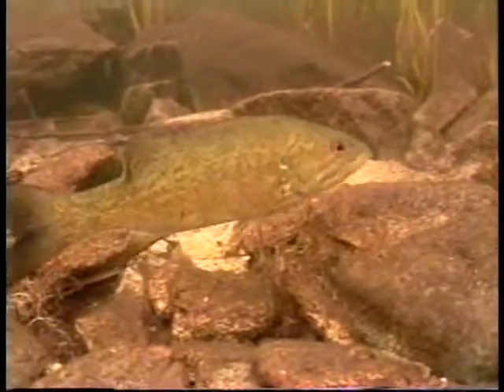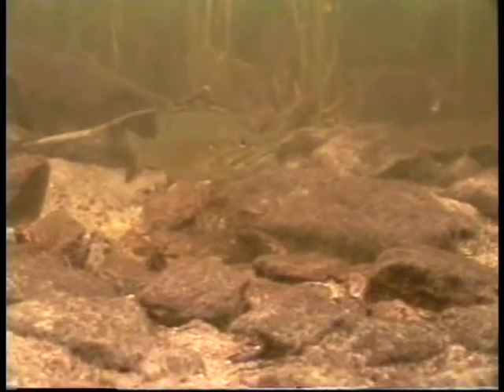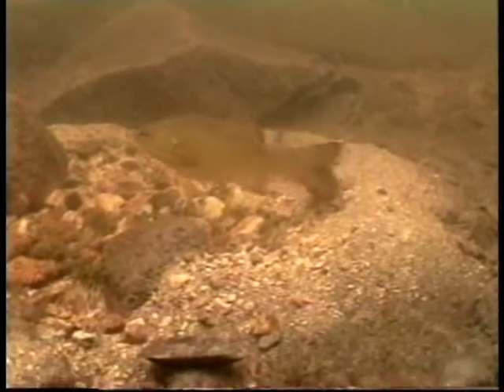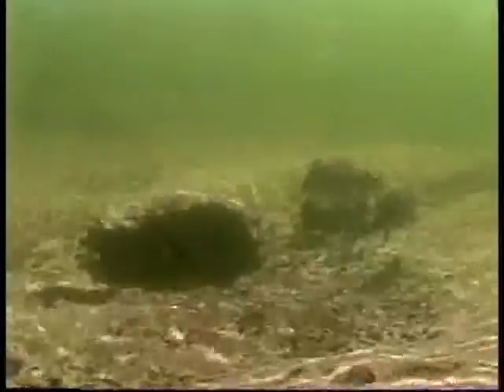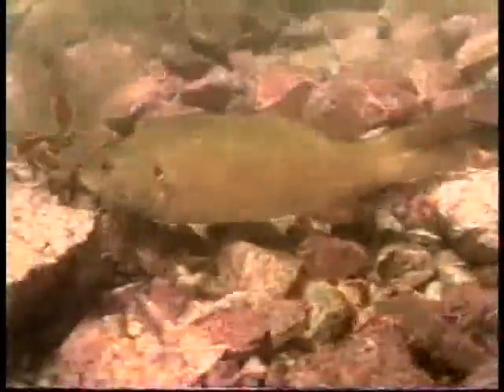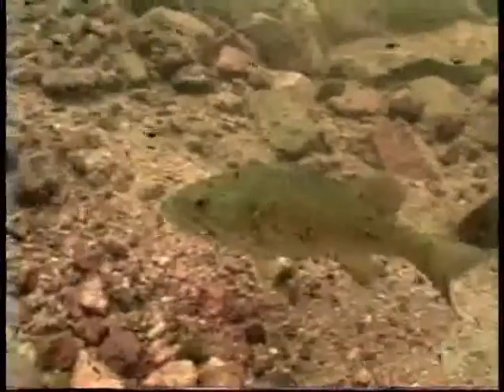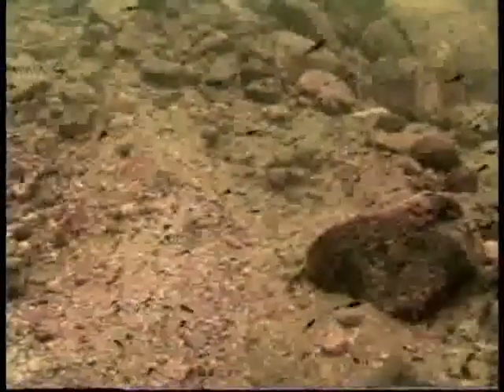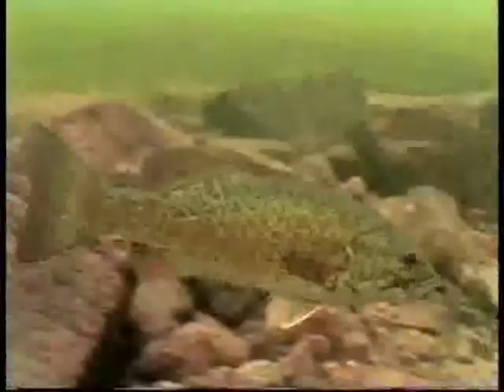Spawning Behaviors of Smallmouth Bass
Robert Michelson shows us the underwater spawning cycle of the small mouth bass